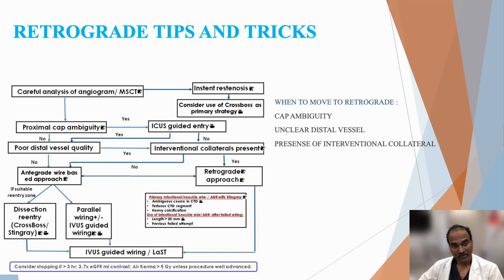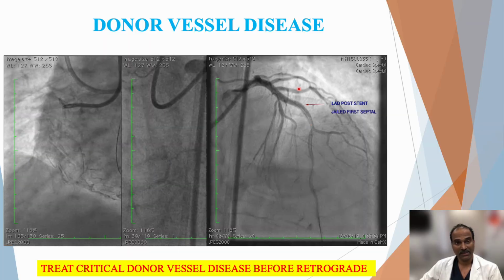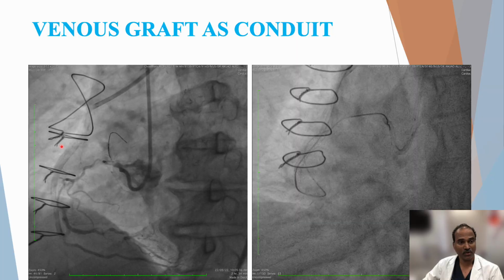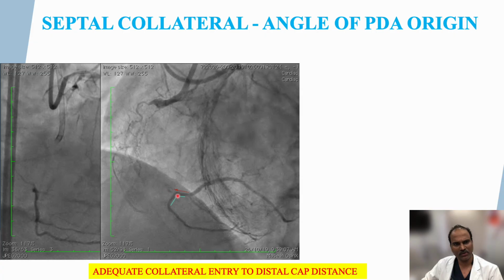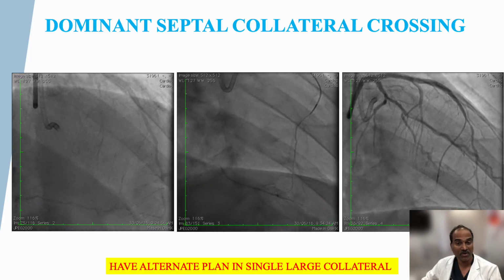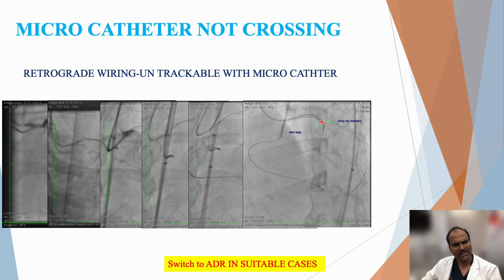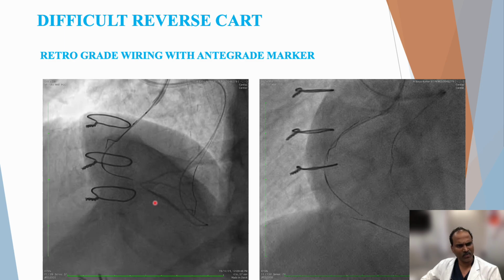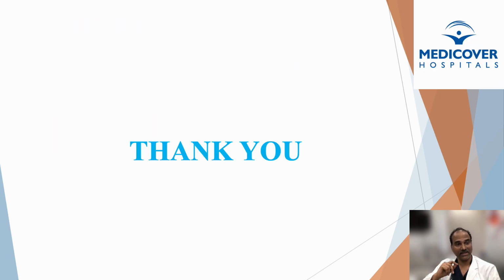Retrograde Tips & Tricks - Live Lecture by Dr. Sharath Reddy Annam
Join us for a Live Lecture with Dr. Sharath Reddy Annam as he shares expert Retrograde Tips & Tricks!

Gain valuable insights, techniques, and practical knowledge from a leading specialist. Don't miss this chance to learn directly from the expert!